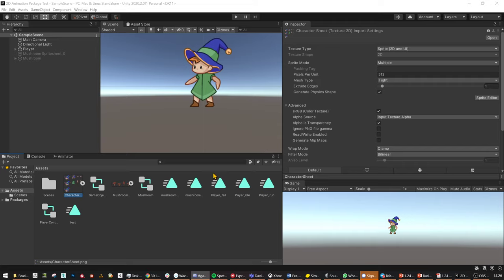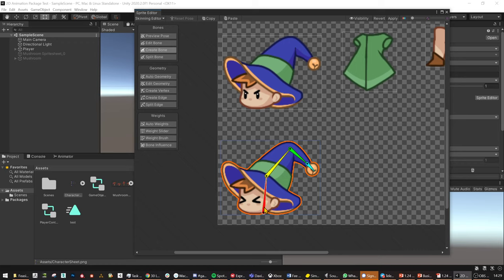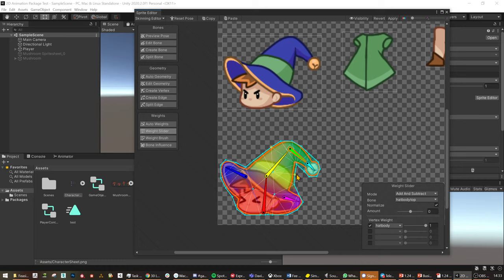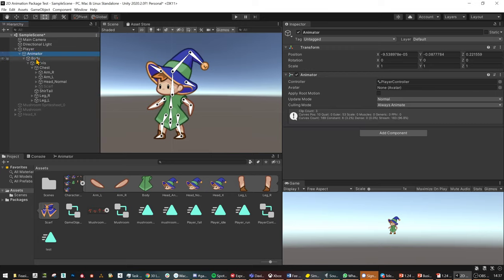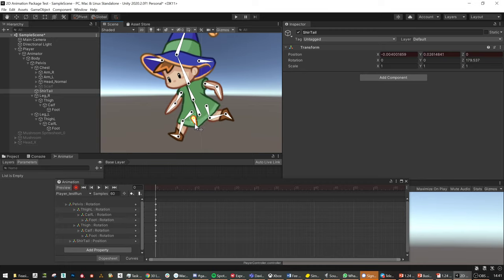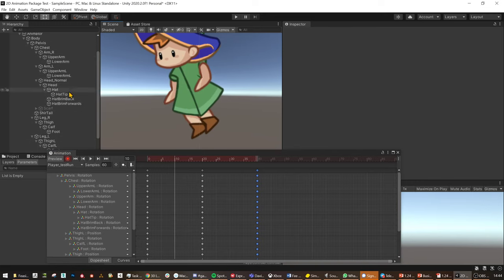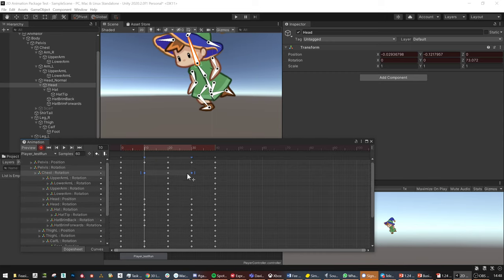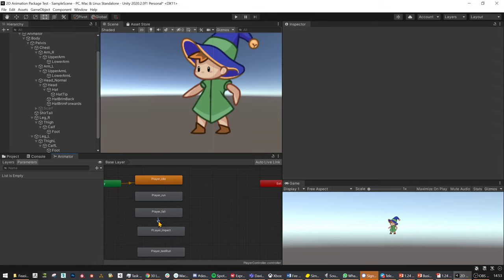Design Practice 05 Rigging and Animation